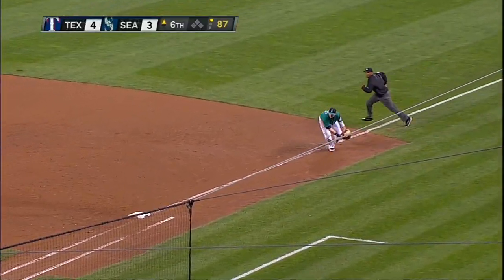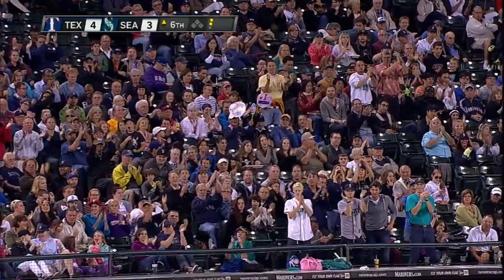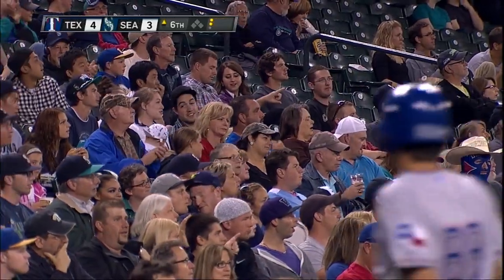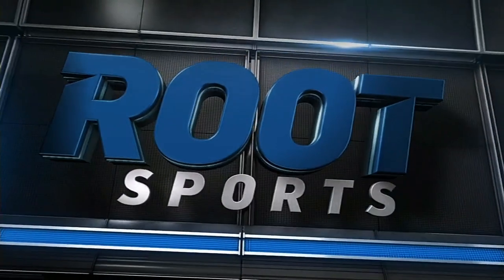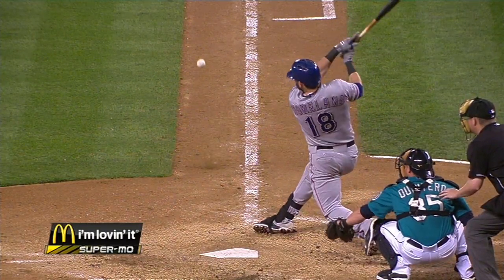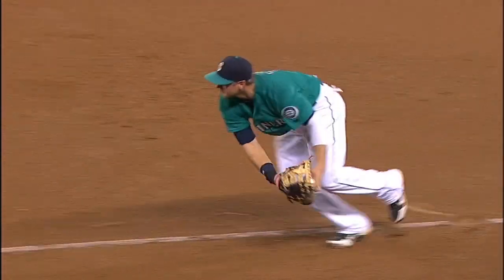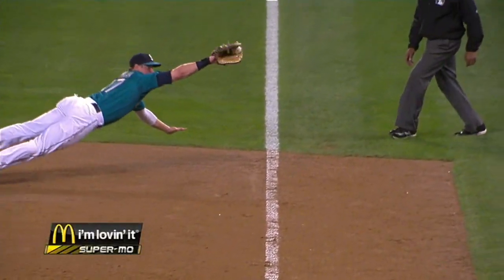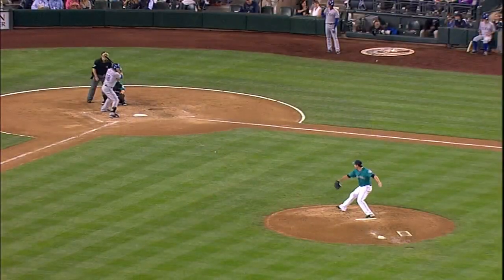Smoak makes a great diving stop at first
8/26/13: Justin Smoak makes an outstanding diving stop at first, then flips to Joe Saunders covering the bag to retire Mitch Moreland